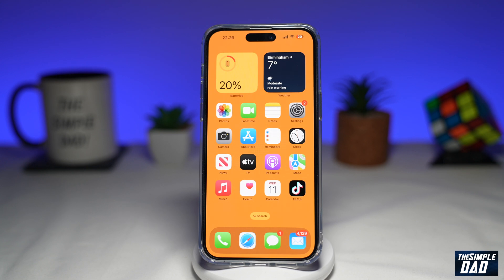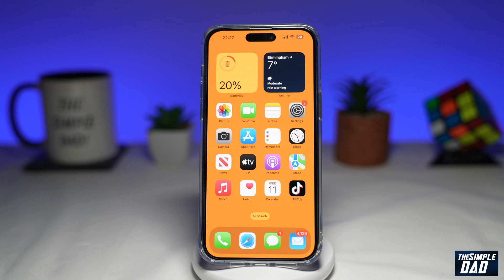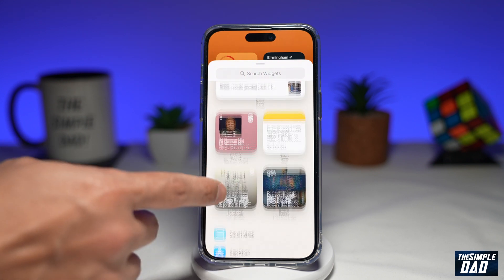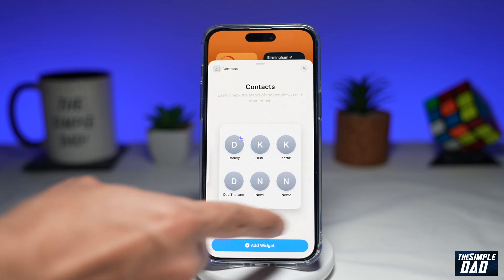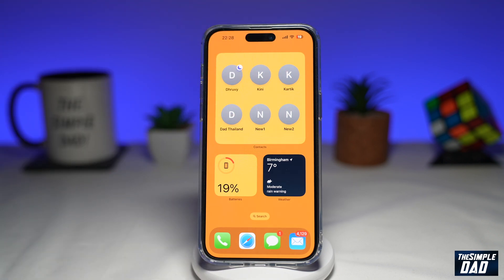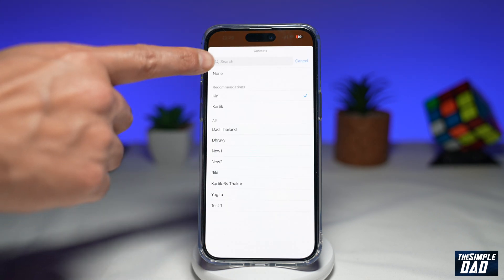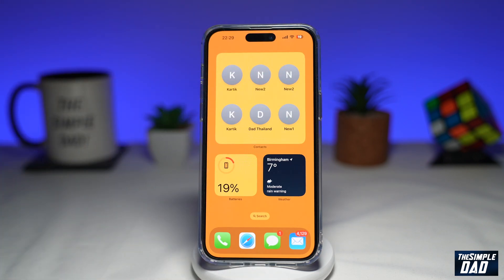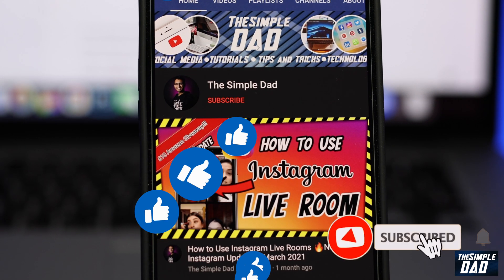How to Add Contact Widget to iPhone Home Screen iOS 16.2 (2023)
00:00 Intro
00:10 Like or no Like
00:20 How to Add Contact Widget to iPhone Home Screen iOS 16.2